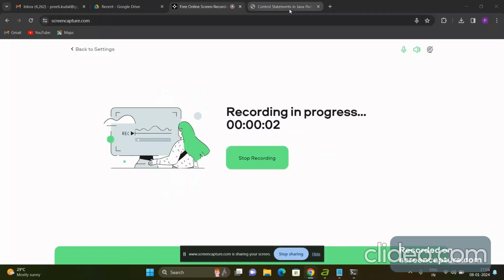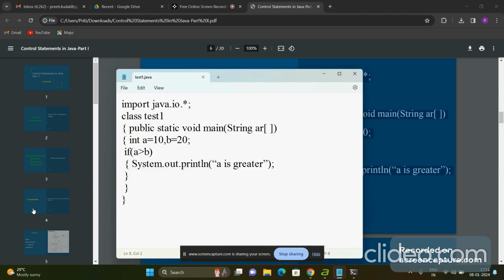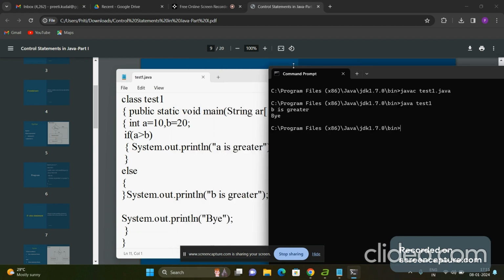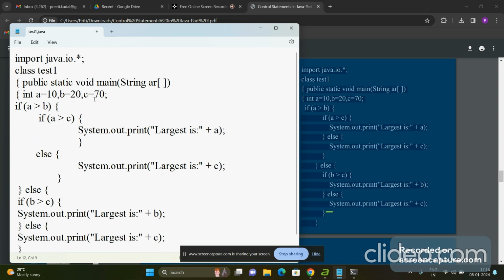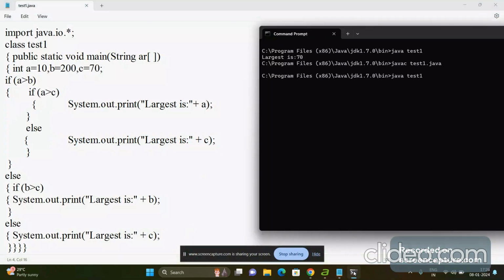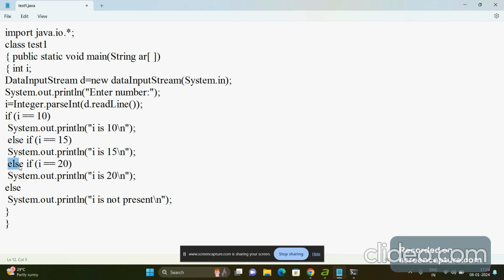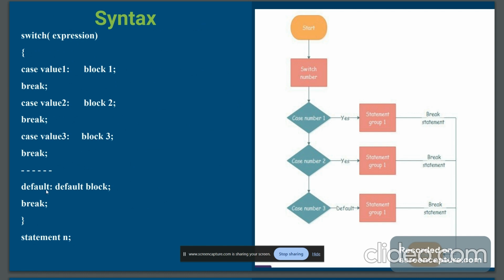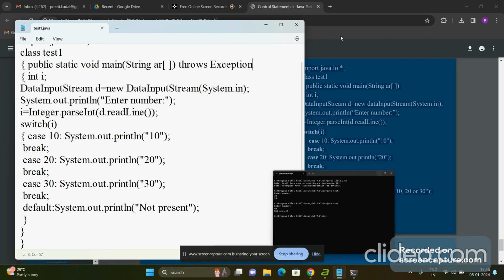6 Control Statements in Java : Part - I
Control Statements in Java- Decision Making /branching/Selection Statements in Java